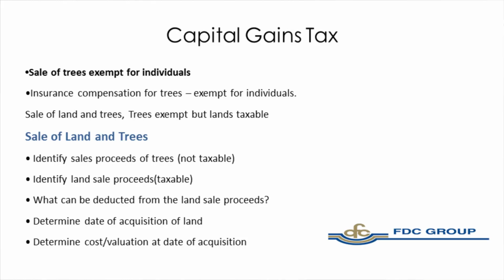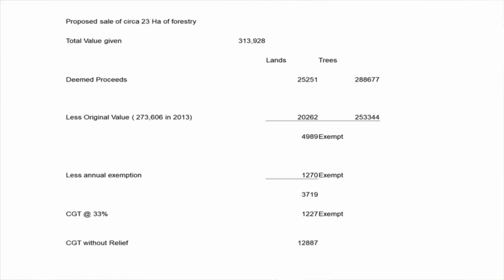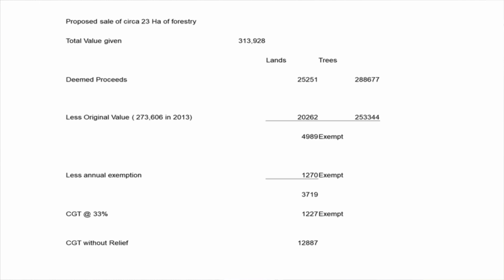forestry and capital gains tax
Robert Plaice of FDC Associates explains capital gains tax in relation to forestry. Filmed at a Talking Timber event in Co Cork, June 2019.